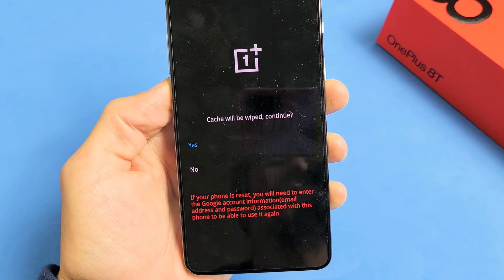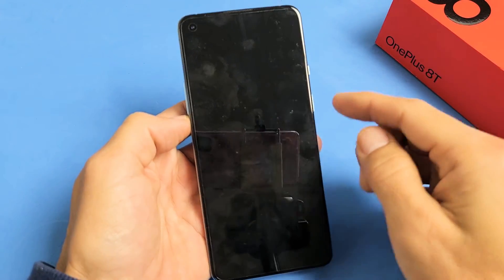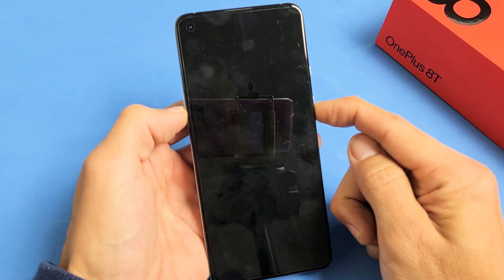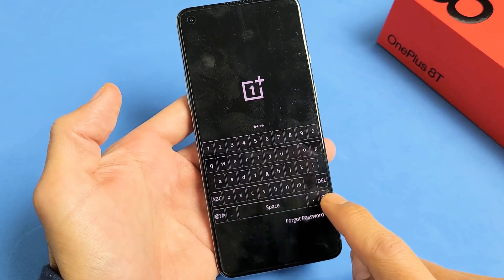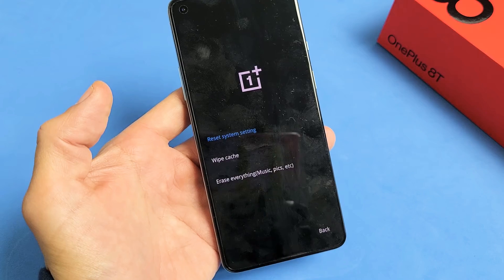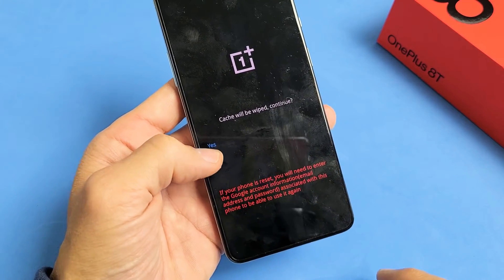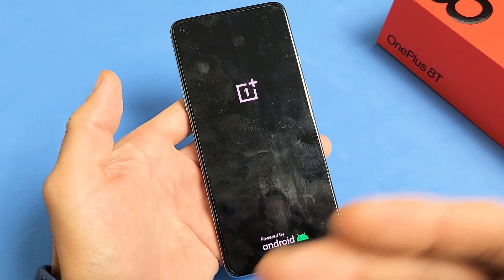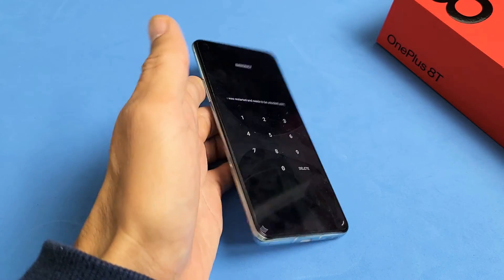OnePlus 8/8 Pro/8T: How to Wipe Cache Parition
I show you how to clear, delete or wipe cache partition on the OnePlus 8, 8 Pro or 8T. Hope this helps.
In this video i am using a OnePlus 8T